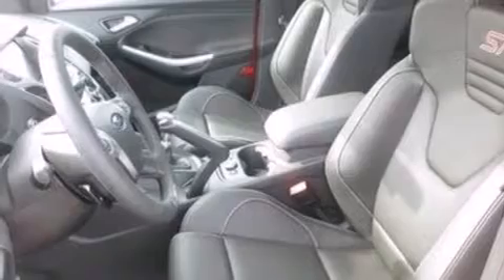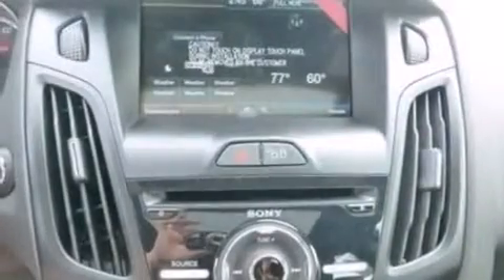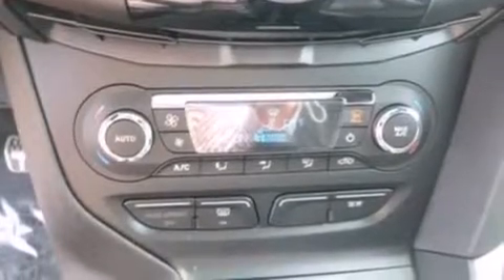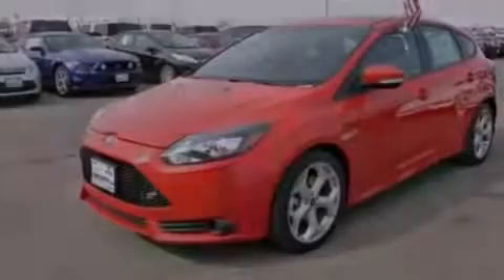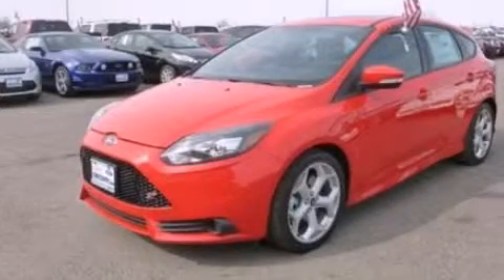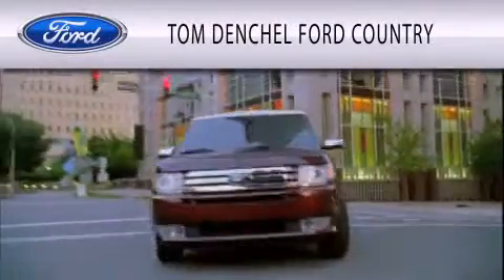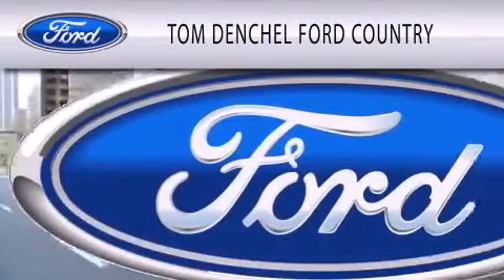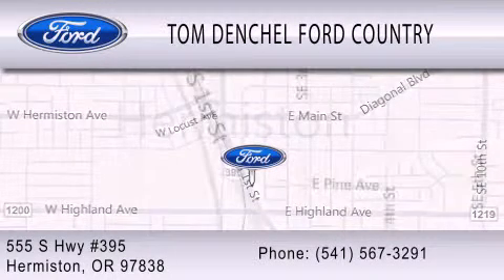2013 FORD FOCUS ST Hermiston OR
We have been honored to serve the Hermiston OR area , we promise that your experience at our dealership will exceed your expectations ! Year : 2013 Make : FORD Model : FOCUS ST Engine : 2.0L I4 16V GDI DOHC TURBO Trans .